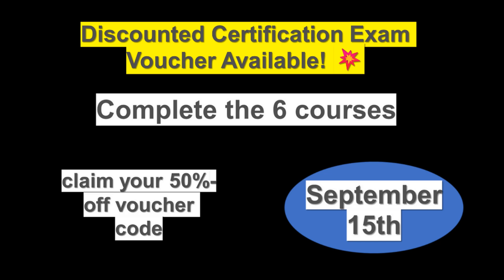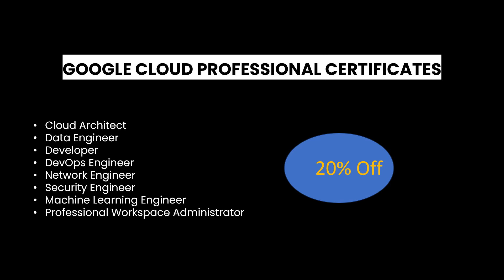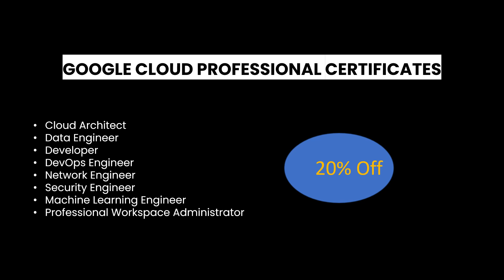50% off for the Google Cloud Digital Leader certification exam!